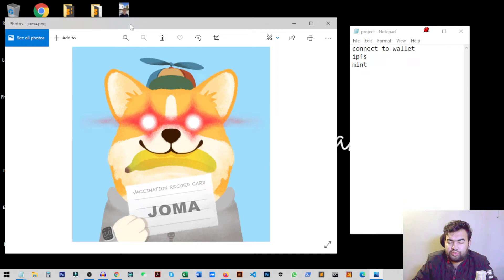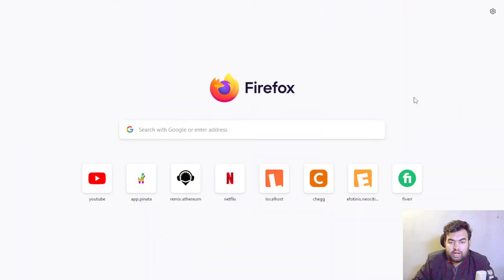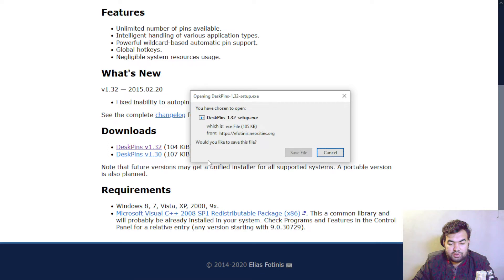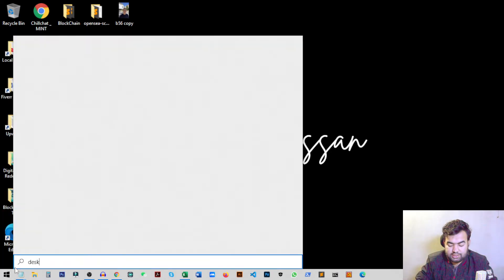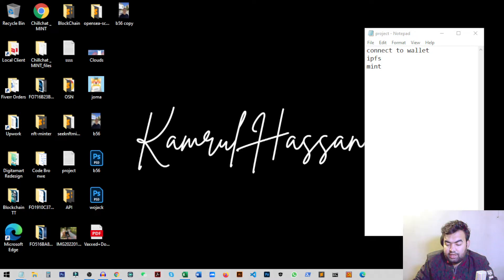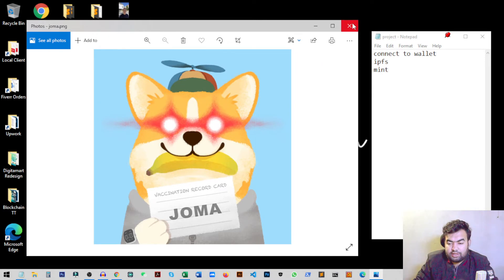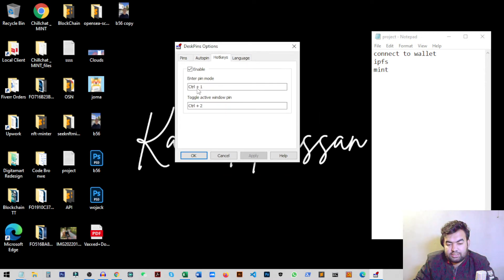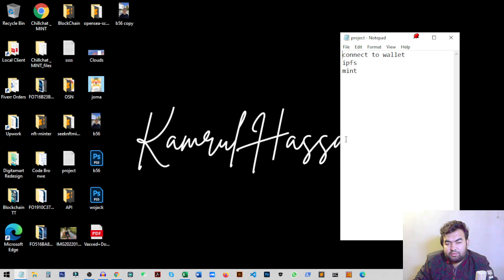How to Pin a Window on Top Windows 10 or 11 FREE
In this video, I show how to pin a window on top of windows 10 or 11 For free.